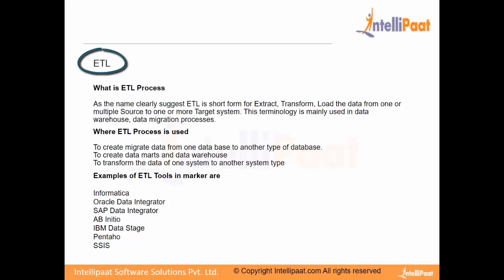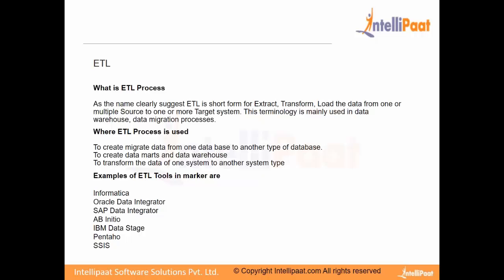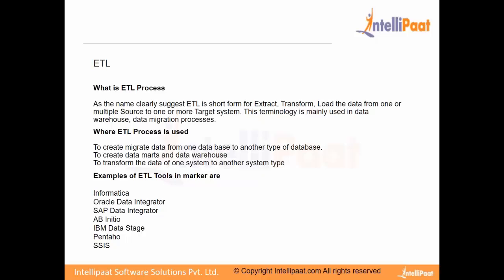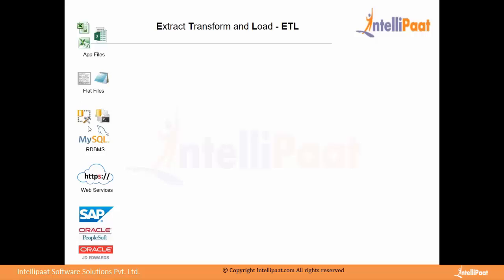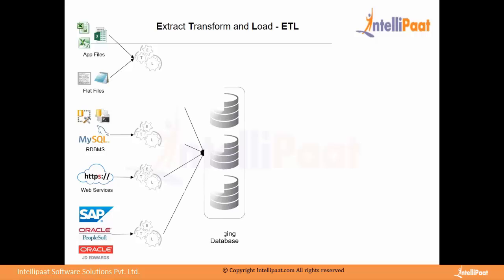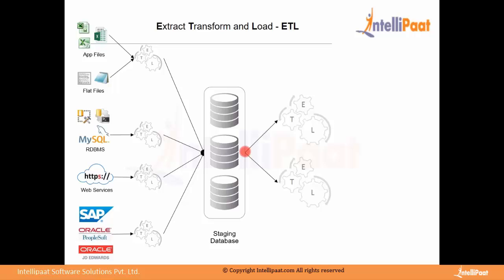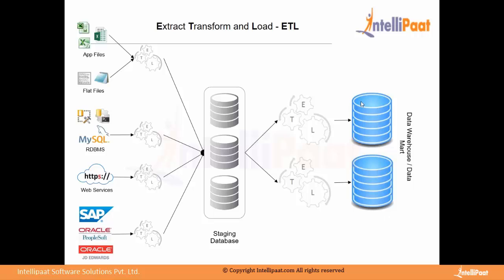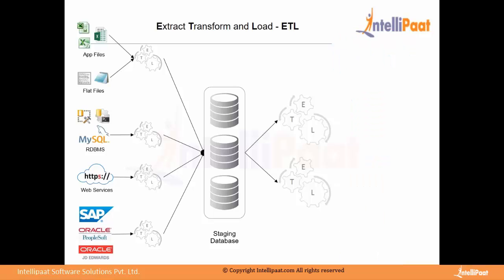What is ETL Process | Data Warehouse Tutorial for Beginners | Data Warehouse Training | Intellipaat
This is a Database training video for both beginners and advanced learning that includes the aspects of database architecture, design, management, connectivity and testing. You will be proficient in writing data-centric programs using DBA for working with databases. Go through the Intellipaat Database online training, tutorials and interview questions for more.